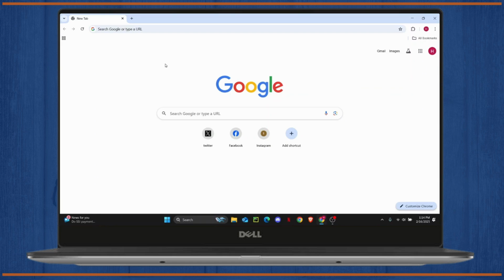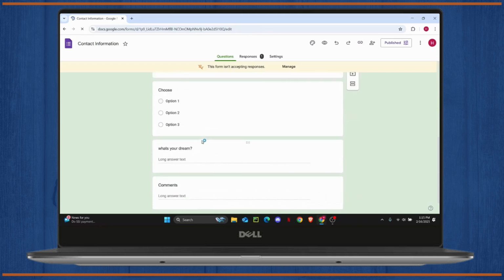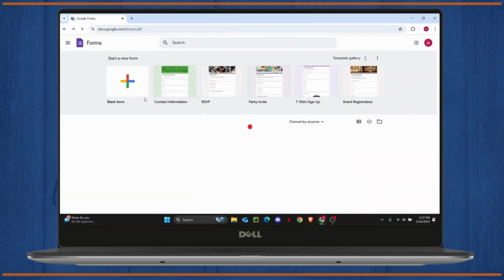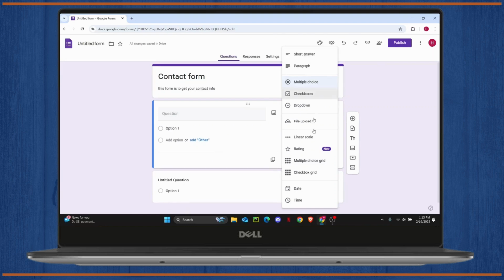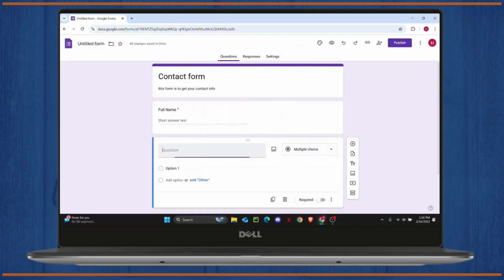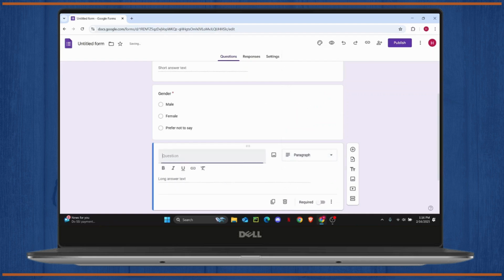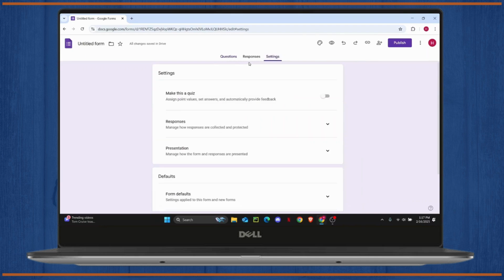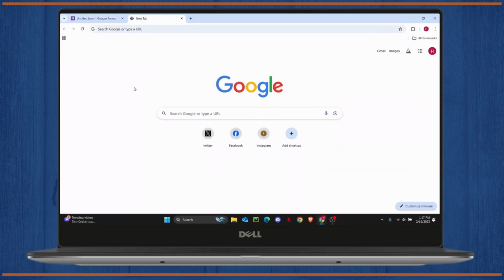How to Create Google Form and Share its Link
Learn how to create Google Form and share its link in this comprehensive step-by-step tutorial. Whether you're creating a simple survey or a detailed form for your project, this video will walk you through the entire process of using Google Forms.

In this video, you'll discover how to create a Google Form, customize your form, and share the link across different platforms, including WhatsApp. This tutorial is perfect for beginners and anyone looking to master Google Forms.

0:30 Step 1: Creating Your Google Form
1:00 Step 2: Customizing Your Google Form
1:30 Step 3: Sharing Your Google Form Link